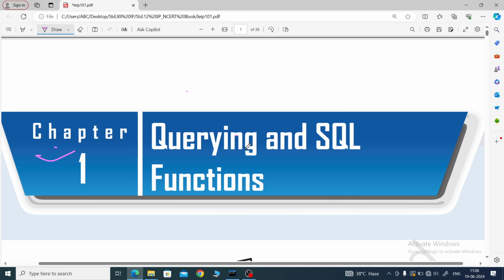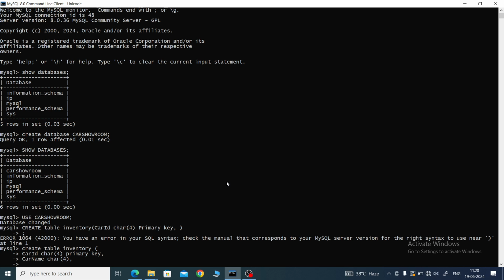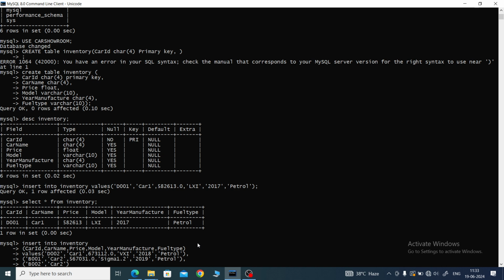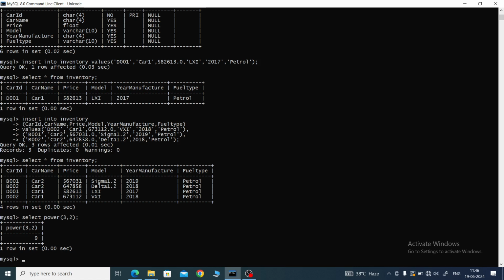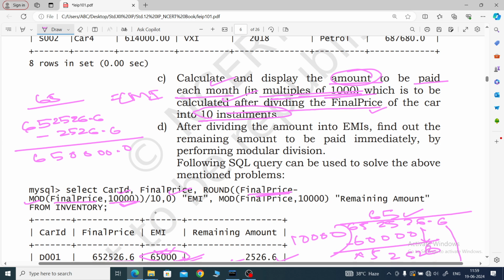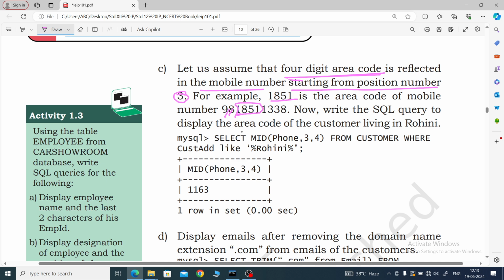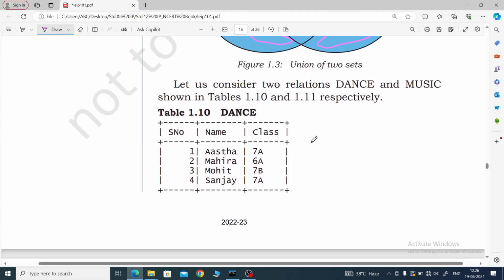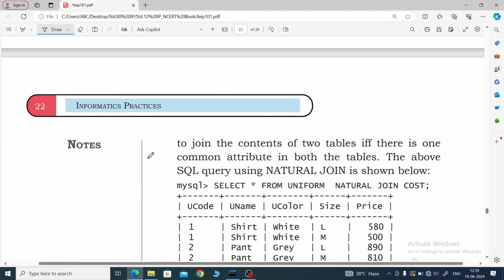Ch -1 Querying and SQL Functions | Class-12 IP (NCERT Textbook)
Hi Everyone, I taught in this video that Ch -1 Querying and SQL Functions Theory with Practical.